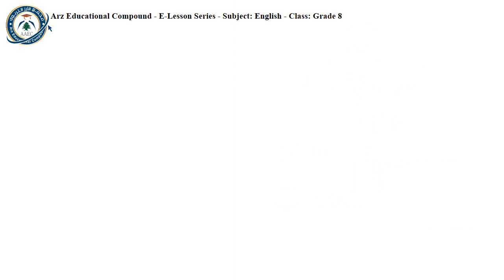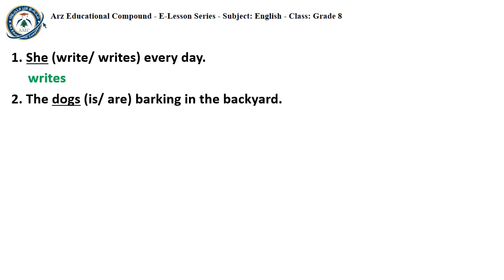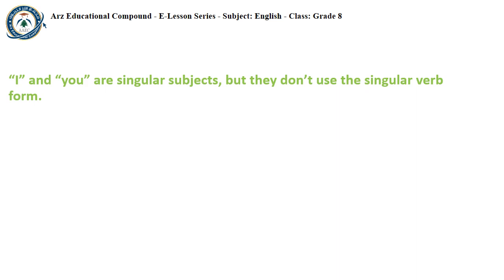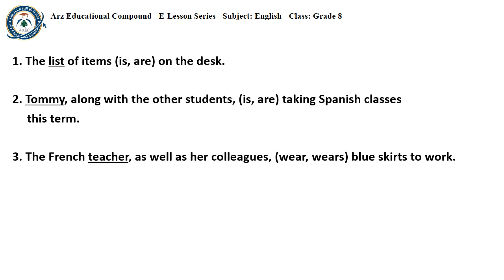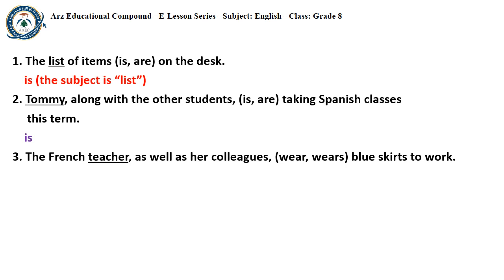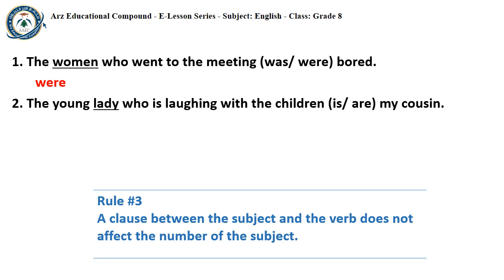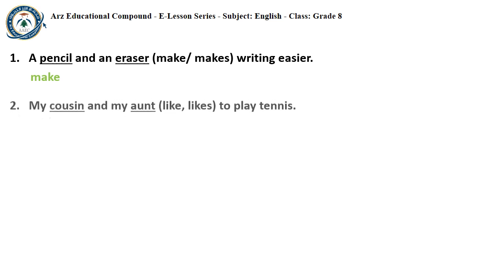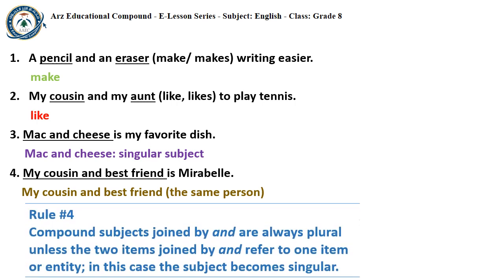English - Grammar Lesson - GR8